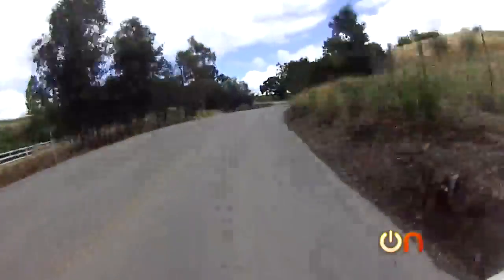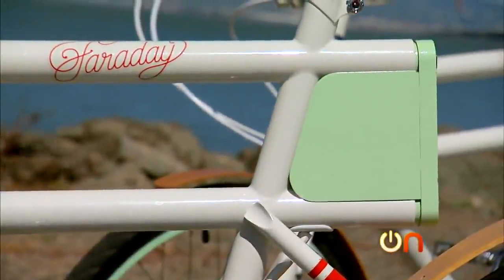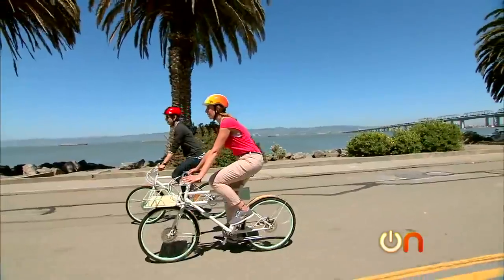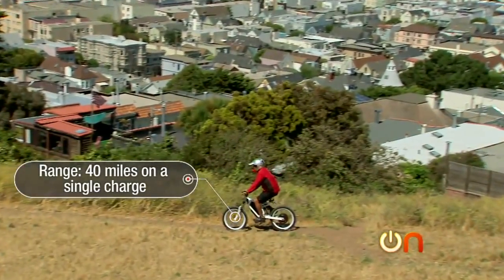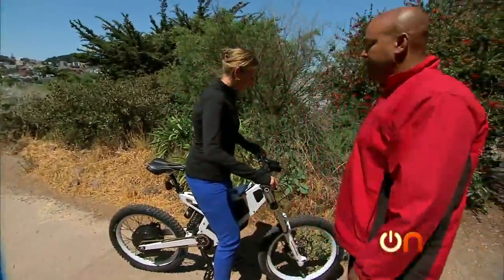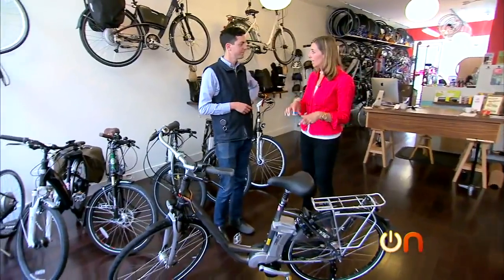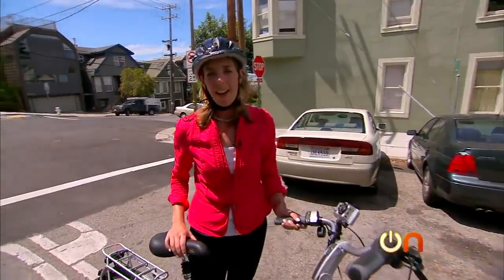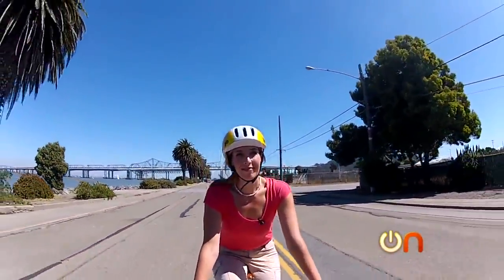Why an E-Bike could be your next ride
Our Augustine e-Bikes, Channel explores:

E-Bike Tips
E-bike Reviews
E-bike How-Tos
Great E-bike Rides
E-Bike Technology
E-bike Conversion Kits
E-bike tutorials
E-bike motors
E-bike batteries
E-bike Travel
E-bike Accessories
E-bike Gadgets
and more.